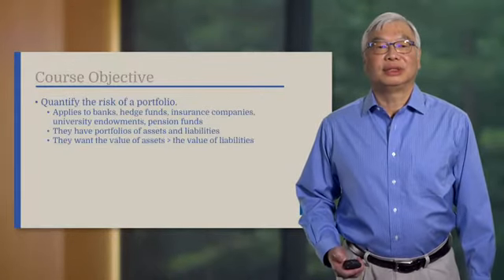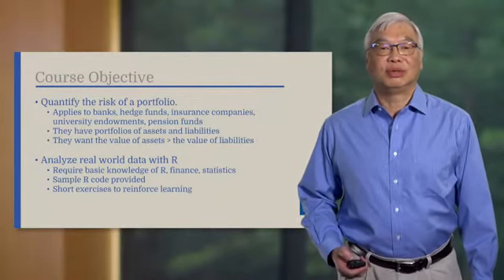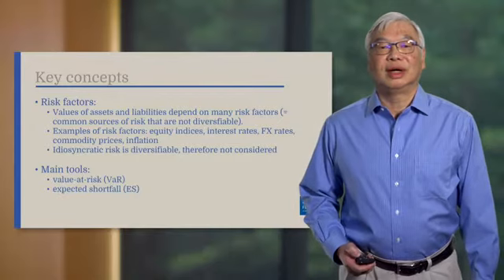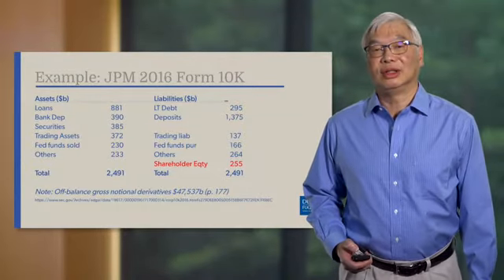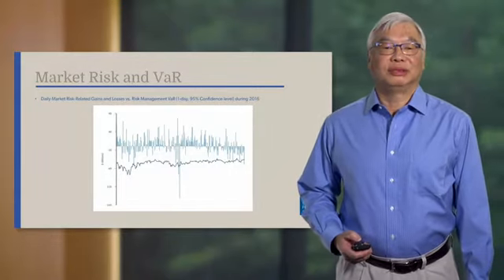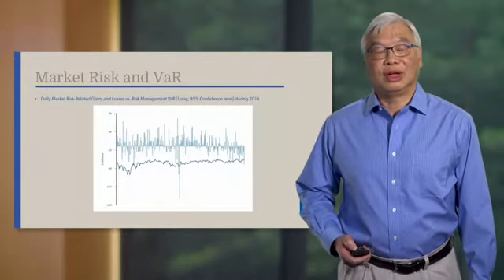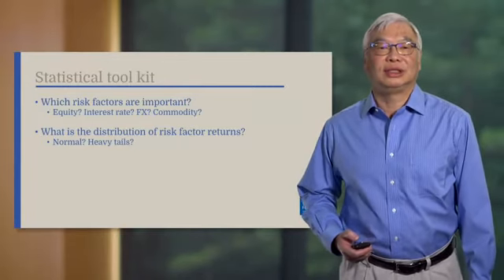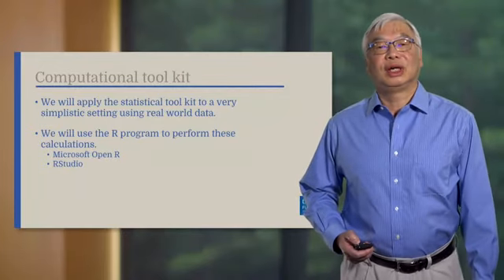Financial Risk Management with R - Learn Finance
This is the best Finance course
Financial Risk Management with R overview
This course teaches you how to calculate the return of a portfolio of securities as well as quantify the market risk of that portfolio, an important skill for financial market analysts in banks, hedge funds, insurance companies, and other financial services and investment firms. Using the R programming language with Microsoft Open R and RStudio, you will use the two main tools for calculating the market risk of stock portfolios: Value-at-Risk (VaR) and Expected Shortfall (ES). You will need a beginner-level understanding of R programming to complete the assignments of this course.